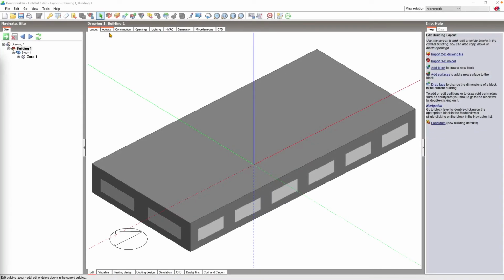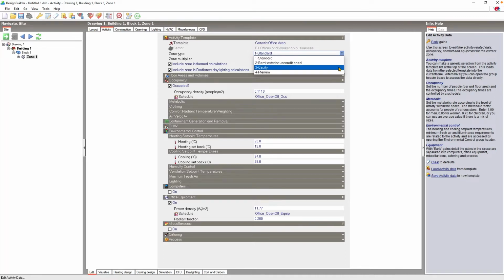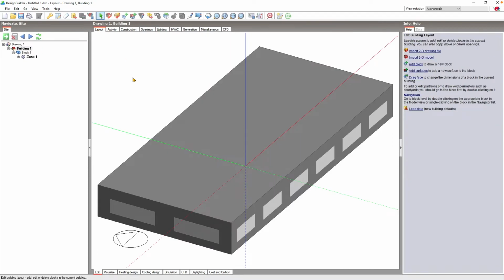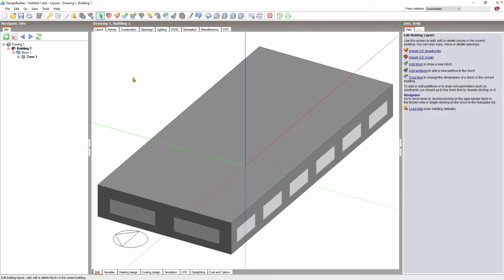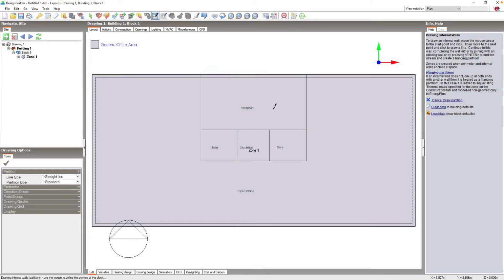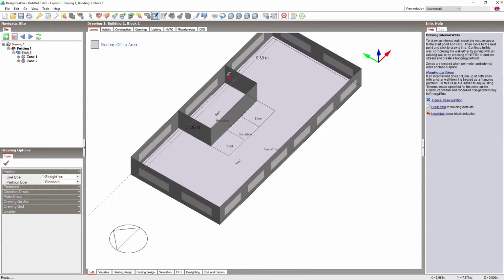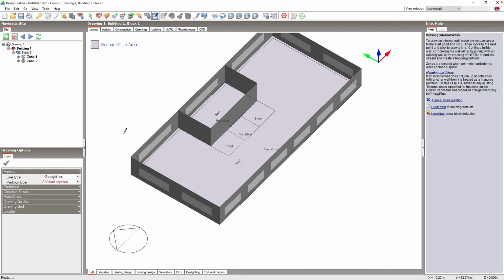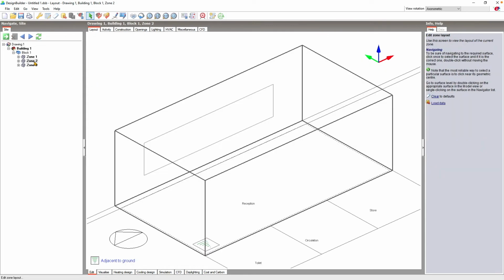114 Partitioning blocks to create zones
This tutorial will show you how to create zones within building blocks. The tutorial will:
• Explain the available Zone types and zoning protocols
• Show you how to create zones using partitions
• How to re-name the new zones the partitions create